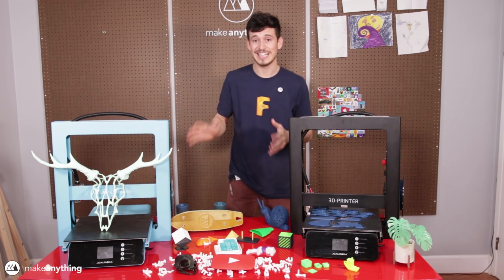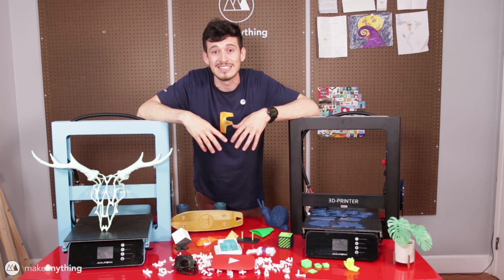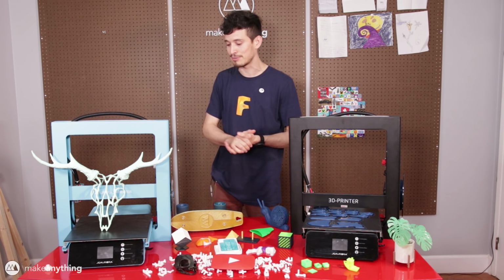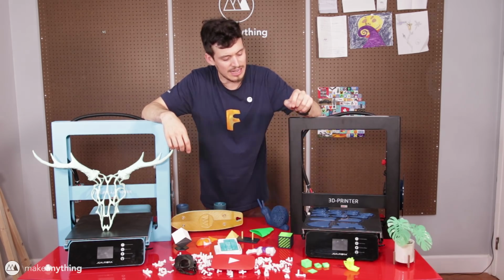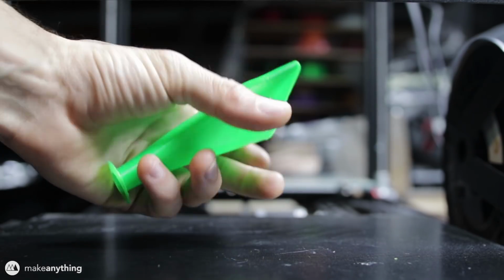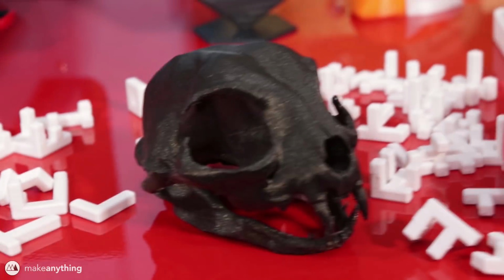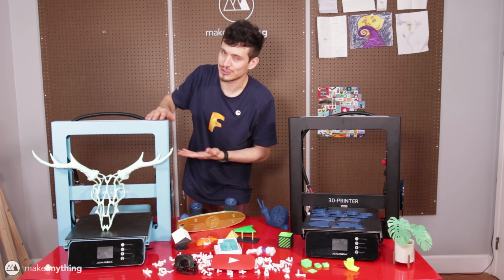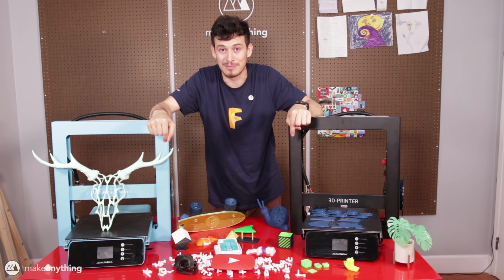JGAurora A5 3D Printer Review // Underrated?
or via Amazon
I've had a lot of time to play around with the JGAurora A5 Upgraded 3D printer and it's been an absolute workhorse! It may be the best 3D printer for people starting out in terms of ease of setup, reliability and size all for under $500.